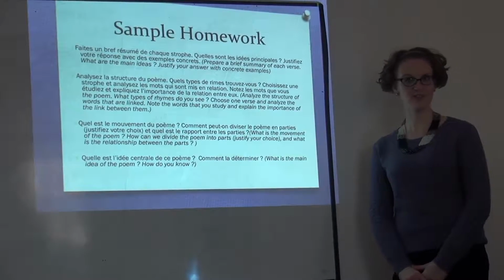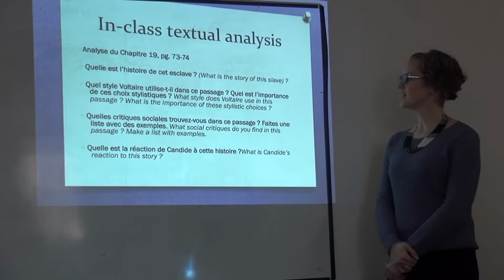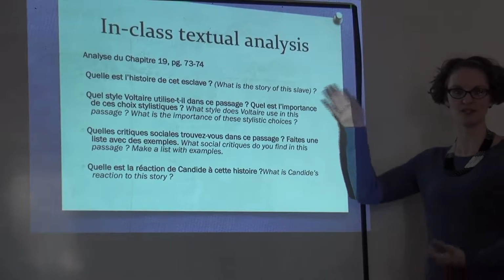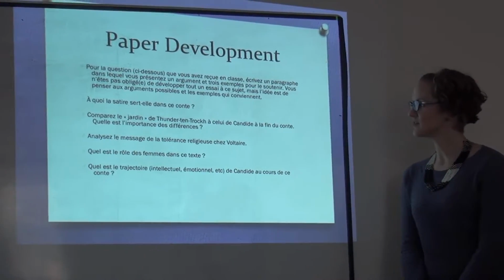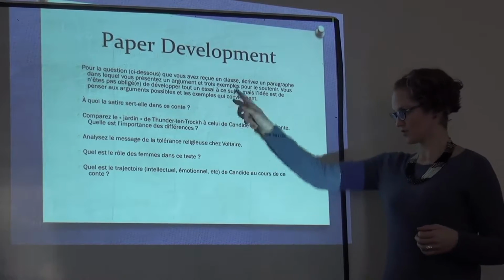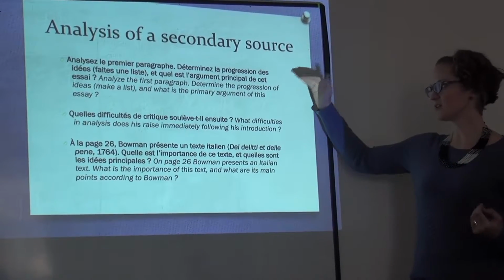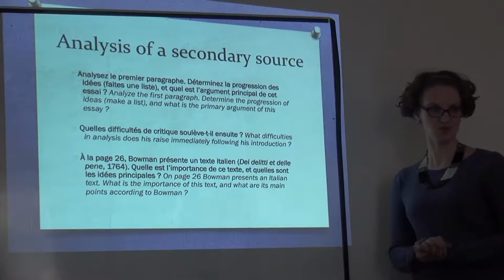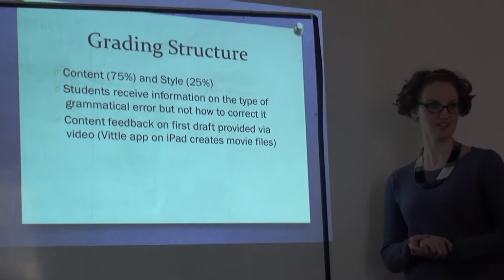French Video - Kleppinger, Kathryn